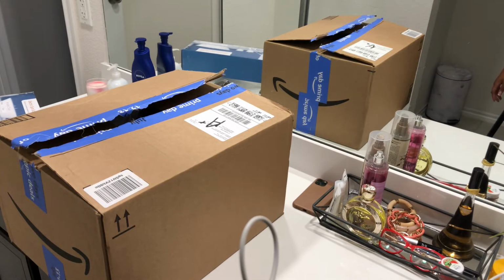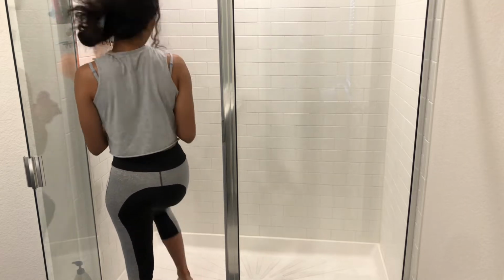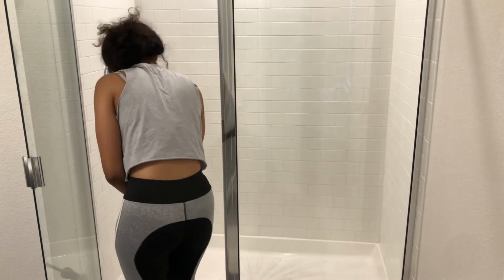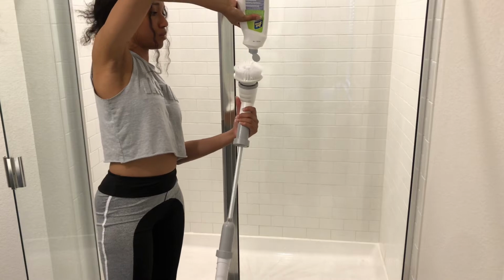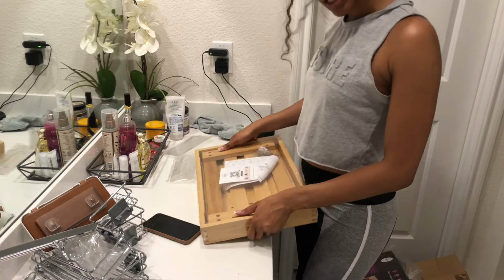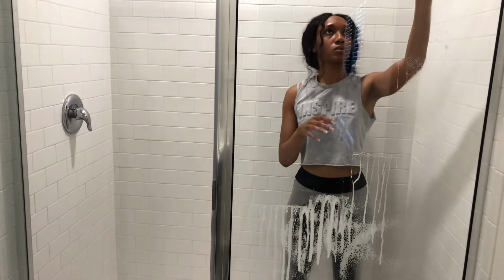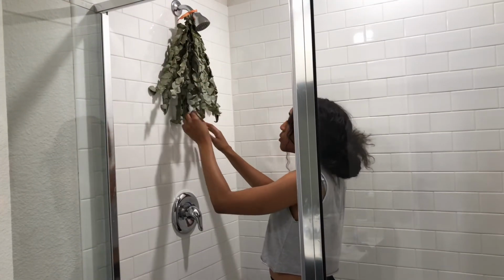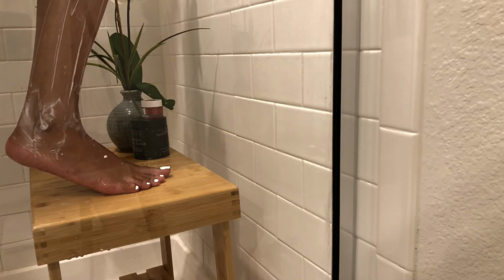Amazon Must Have Prime Day Deals 2022 | Bathroom Edition | Clean With Me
Hey loves,

Watch me clean and transform my shower with a few items I purchased on amazon.

Shower Caddy

Phone Holder